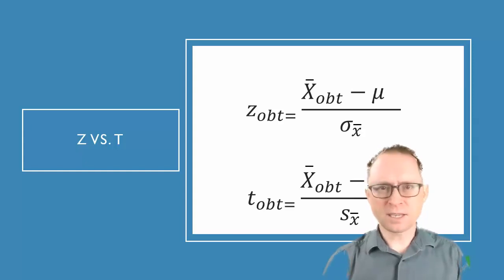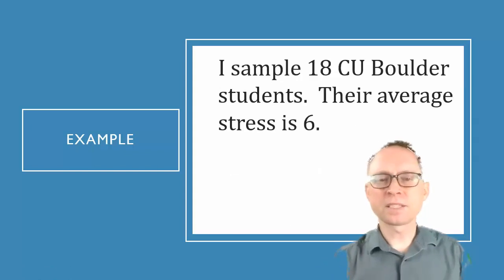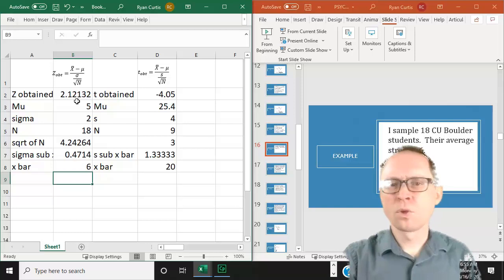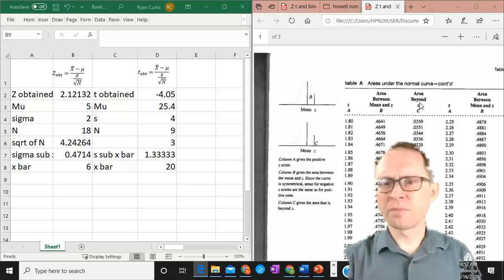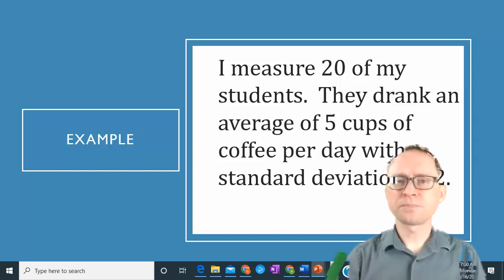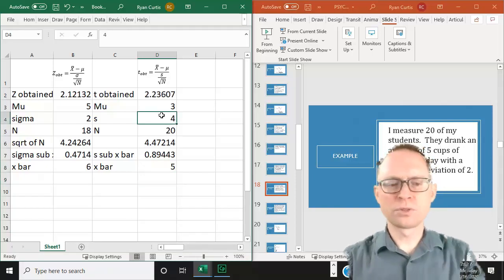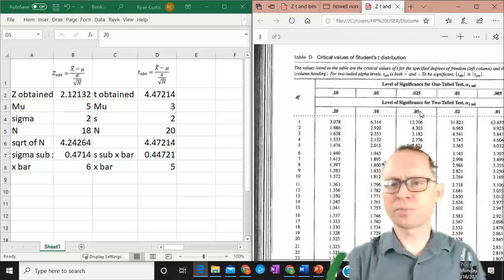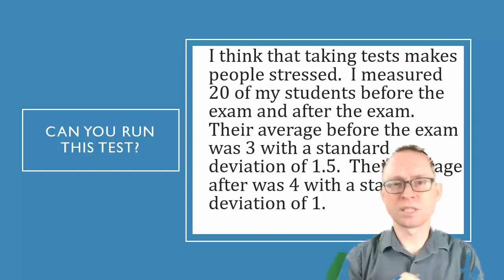z test and single sample t test part 2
Practice examples for z test and single sample t test